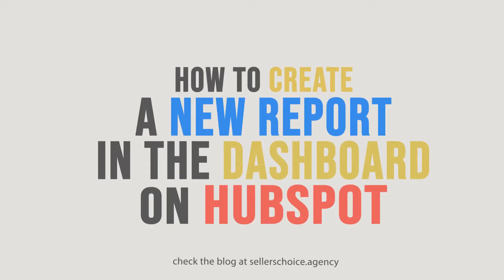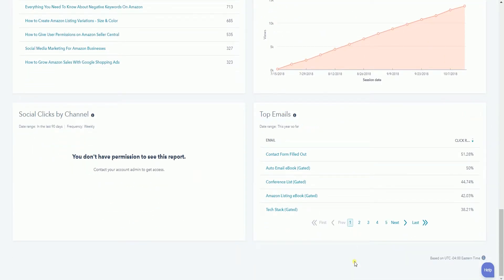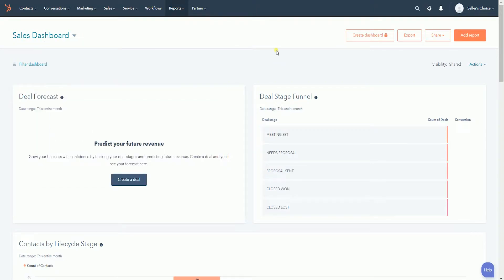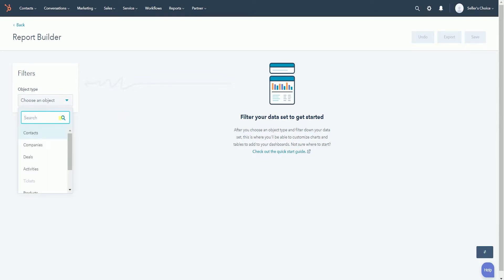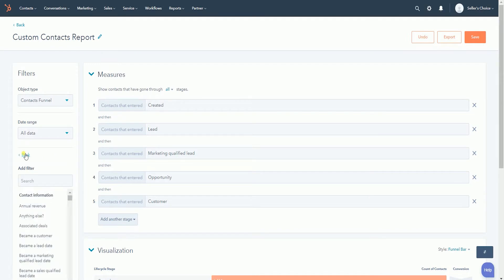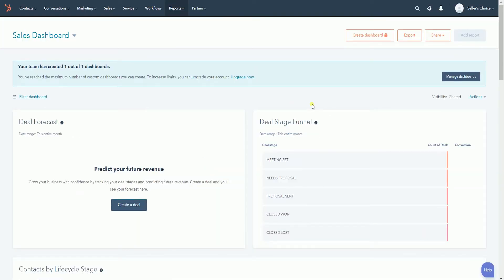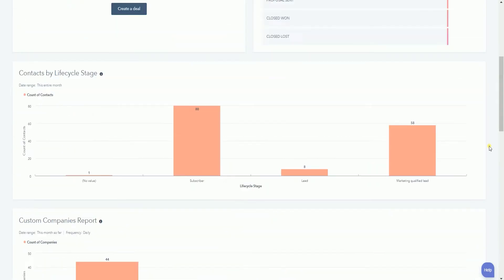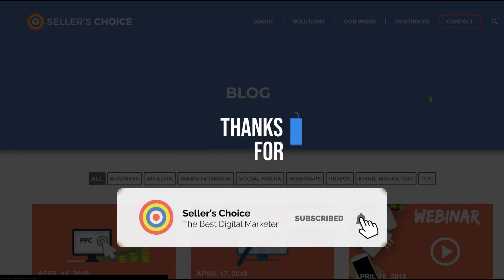How to Create a New Report in the Dashboard on HubSpot - E-commerce Tutorials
Today, we're showing you how to Create a New Report in the Dashboard on HubSpot. The HubSpot dashboard brings together many of your important marketing analytics. Here, you’ll get a quick glance at how your website is performing.